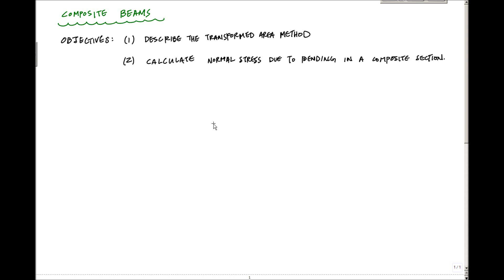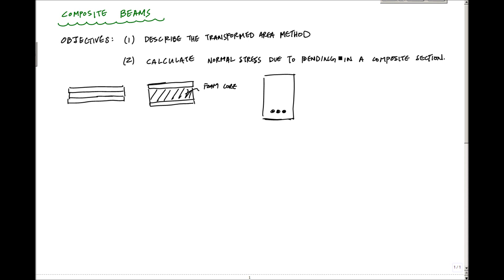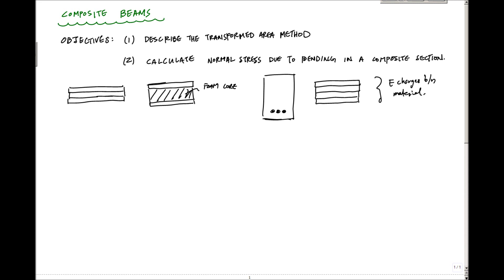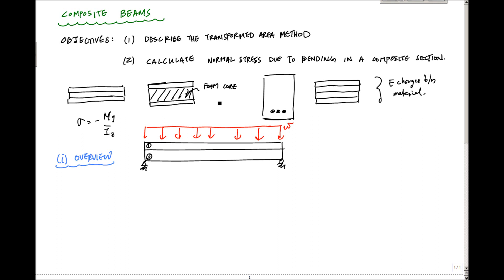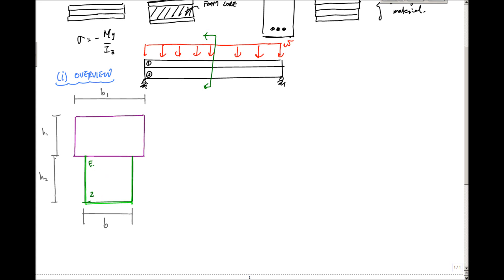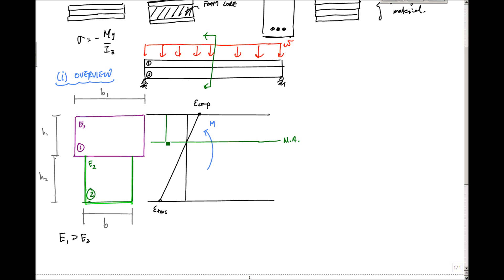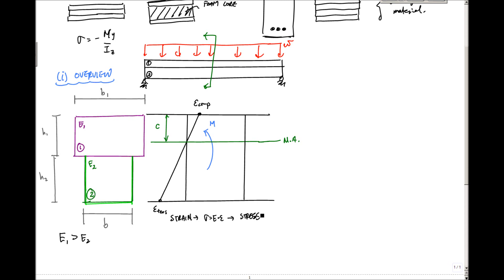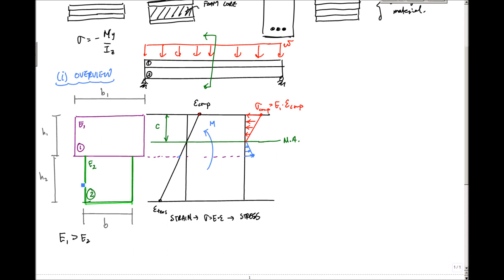Composite Beams Overview - Mechanics of Materials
An introduction to composite sections subject to internal bending moment.  This video describes the strain and stress profile of composite sections.